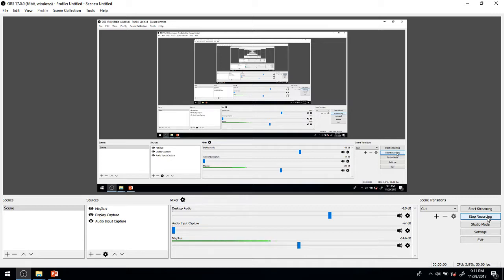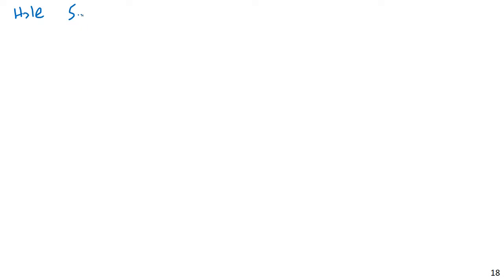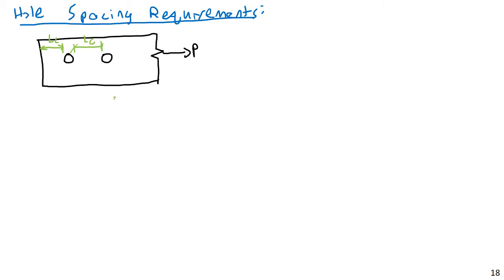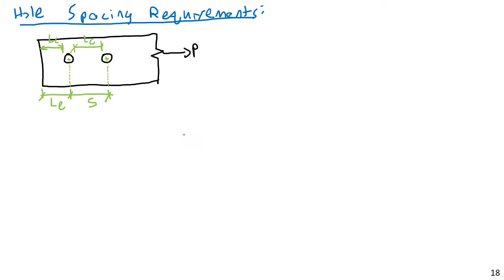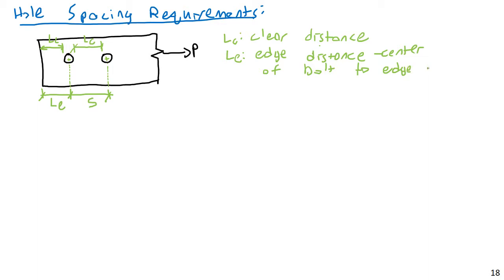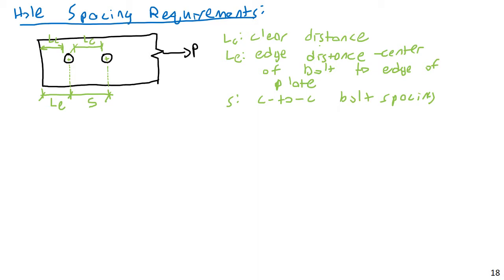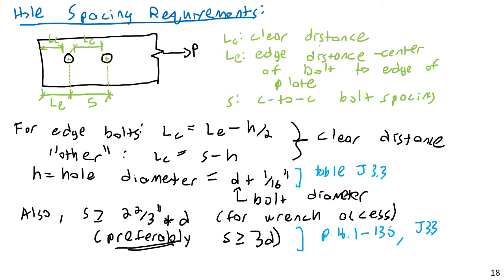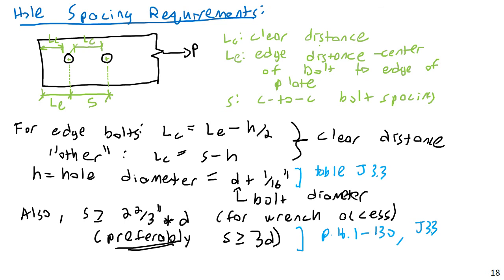Bolt Hole Spacing Requirements - Steel and Concrete Design